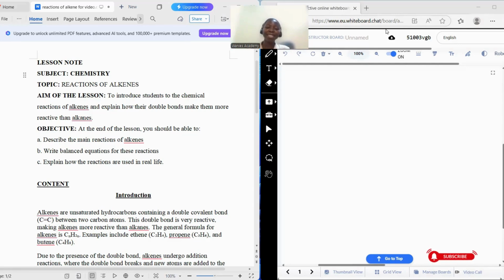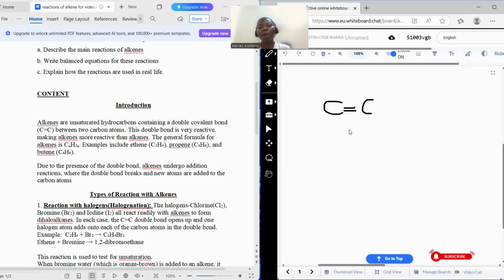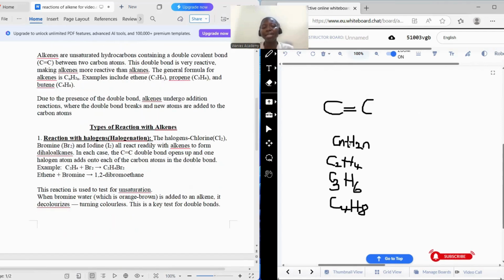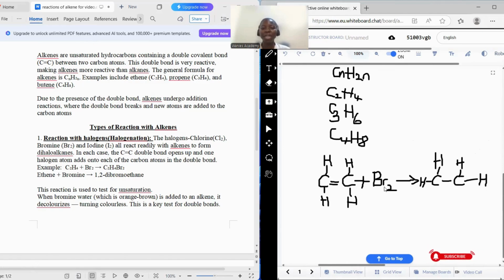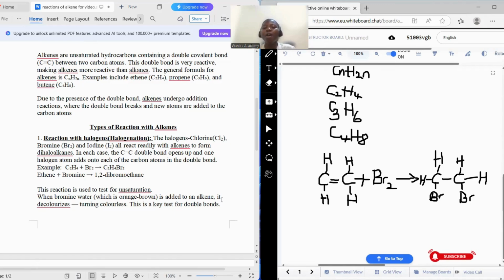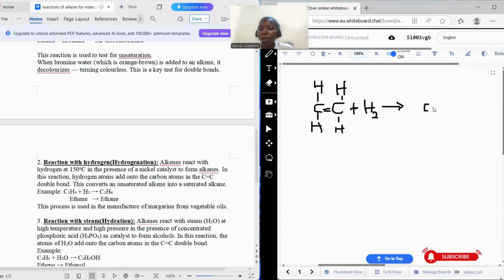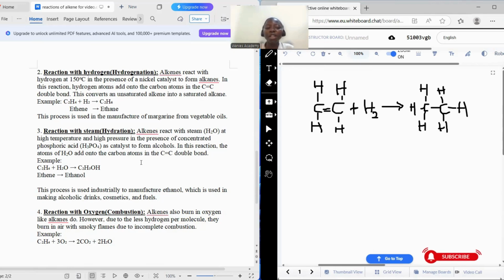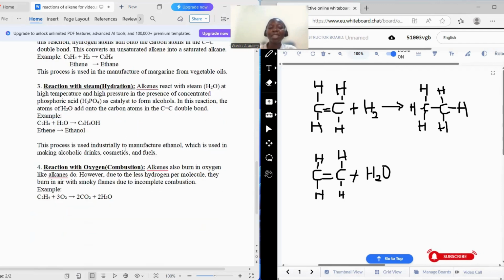Wanies Academy Chemistry Reaction of alkenes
Welcome to Wanies Academy. In today’s lesson, we’ll be exploring the reactions of alkenes in chemistry. Alkenes are hydrocarbons with at least one carbon-carbon double bond, and they play a crucial role in various chemical reactions. In this video, we will discuss key reactions of alkenes, such as hydrogenation, halogenation, and addition polymerization, and how they are used in industries like plastic manufacturing and pharmaceuticals.